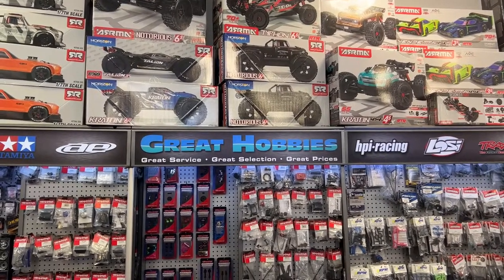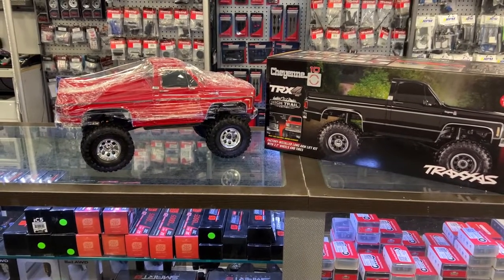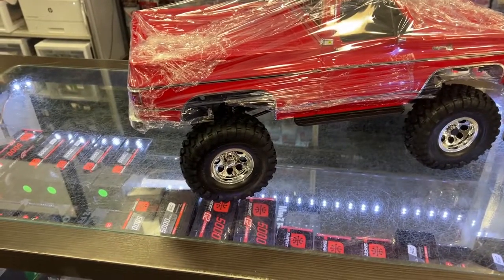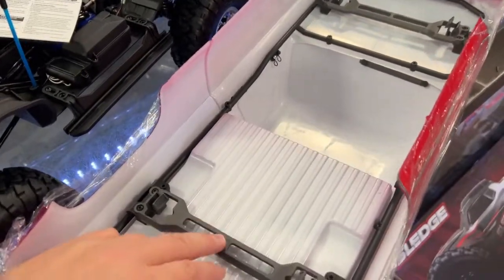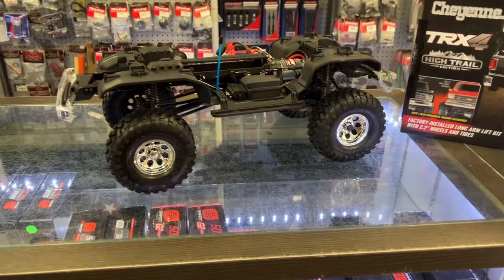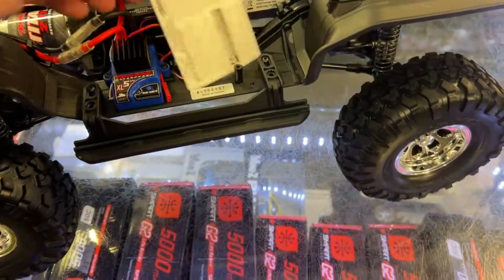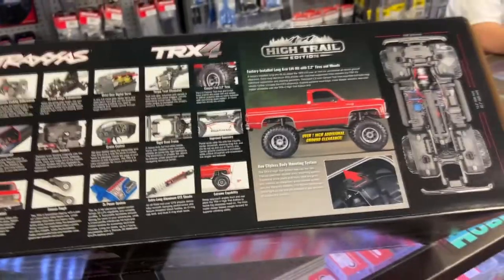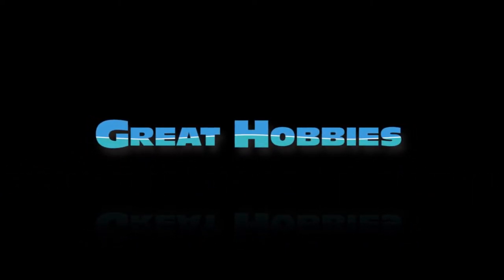Chevrolet K10 Cheyenne High Trail TRX 4 1/10 Scale Crawler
TRX 4 1/10 Scale Crawler Chevrolet K10 Cheyenne High Trail